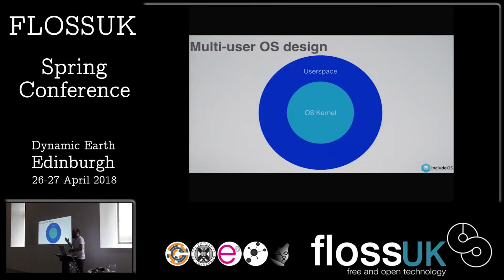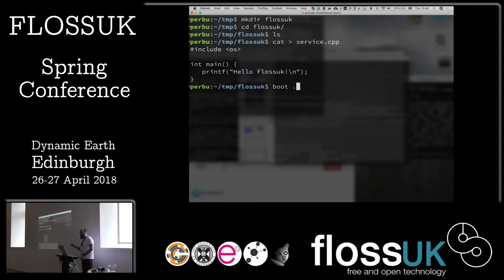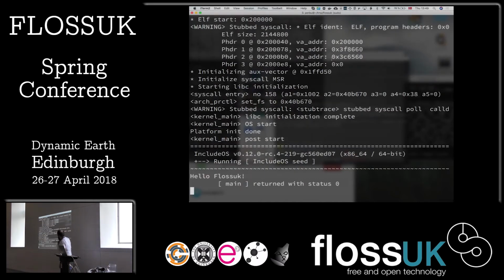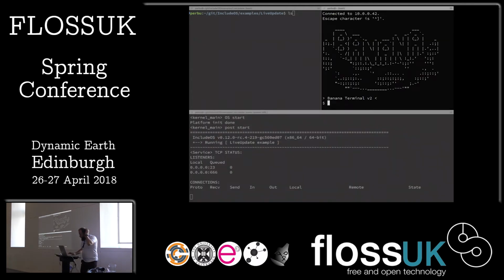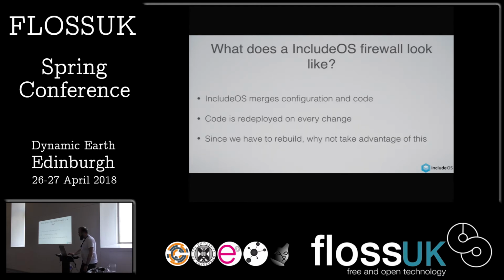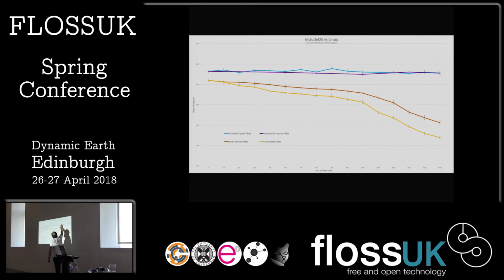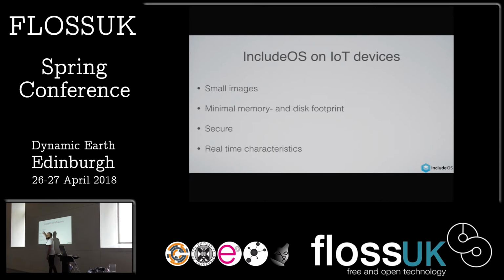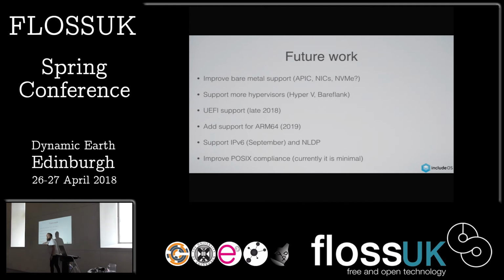Per Buer Include OS